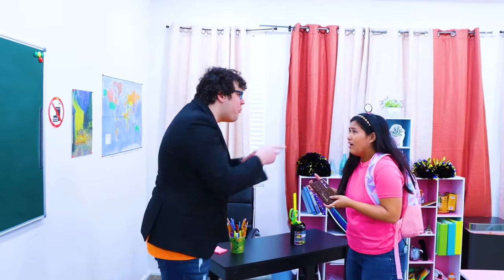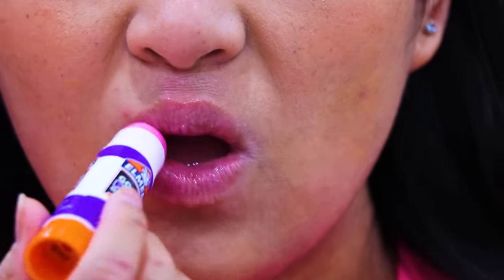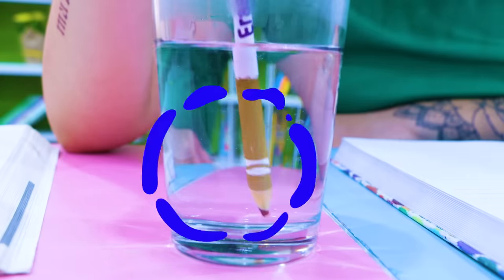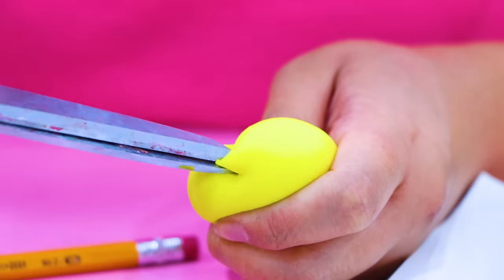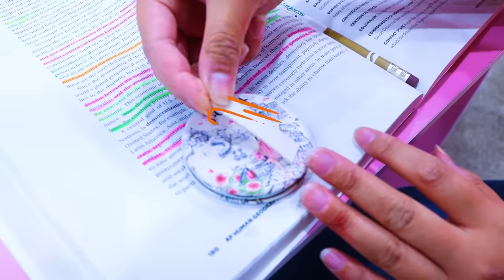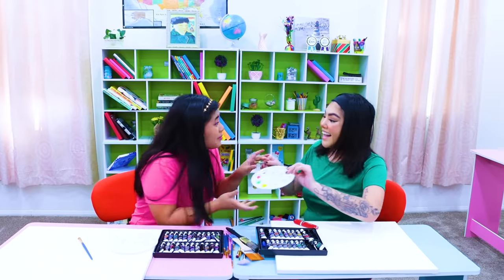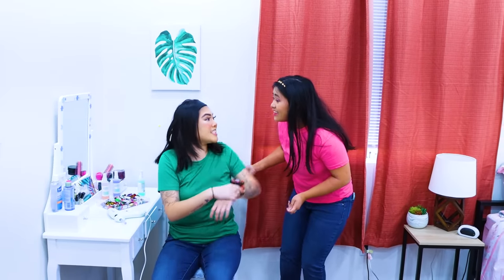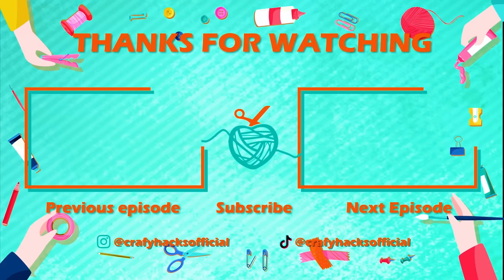6 WAYS TO SNEAK MAKEUP INTO CLASS | FUNNY SITUATIONS & DIY IDEAS BY CRAFTY HACKS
Have you ever done makeup in class?
Is makeup allowed in class?
These are 6 funny ways to sneak makeup into class by Crafty Hacks.
Crazy tips, tricks, and funny situations you can find in any class.
Awesome ideas and the useful DIY projects you can do in school.
Share and enjoy this video with your friend.
Which one is your most favorite situation?

0:00-1:22 Glue lipstick
1:23-2:24 Color pencil liner
2:25-3:28 beauty blender pencil
3:29-4:12 Hidden mirrors
4:13-5:05 Lips paint palette
5:06-6:24 Makeup bracelet
6:25-6:33 Outro

We do not make any warranties about completeness, safety, and reliability. Any action you take upon the information on this video is strictly at your own risk, and we will not be liable for any damages or losses. It is the viewer's responsibility to use judgment, care, and precautions if one plans to replicate. The following video might feature activity performed by our actors within a controlled environment - please use judgment, care, and precaution if you plan to replicate.